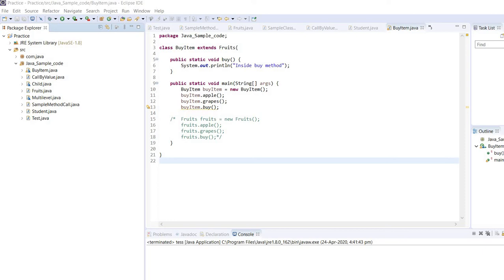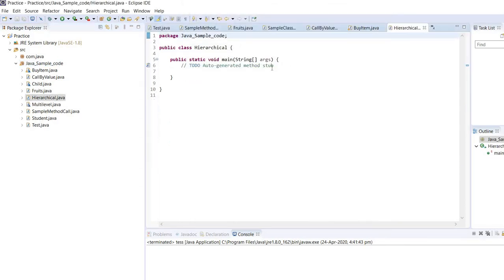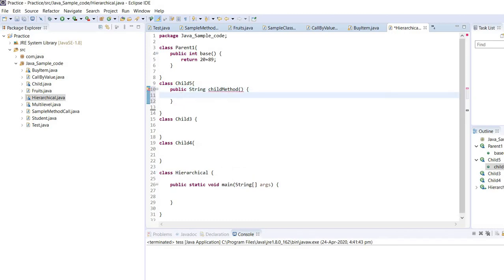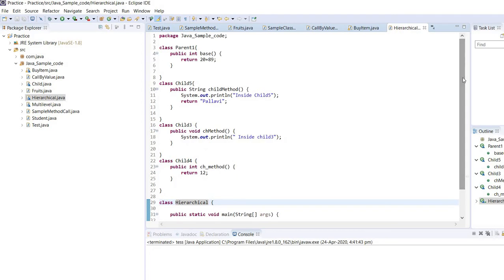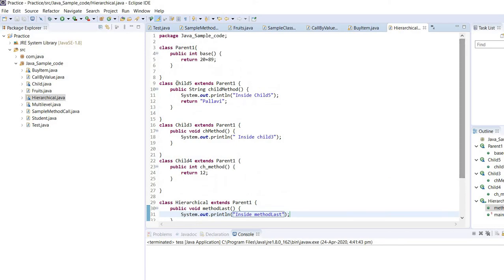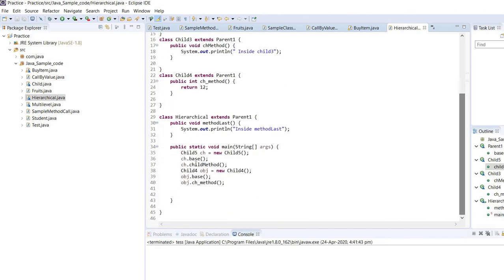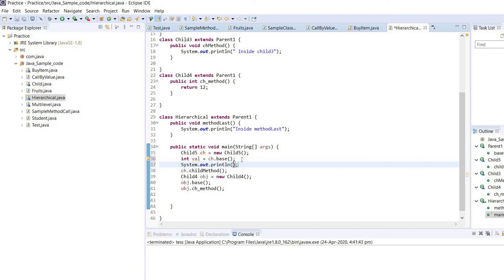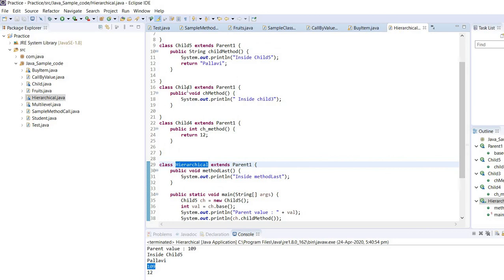#4 Inheritance in Java | Hierarchical inheritance | JavaTutorial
Part 4 -  Inheritance in Java | Java hierarchical inheritance | Inheritance |  Inheritance in java with example |
Hierarchical inheritance in java